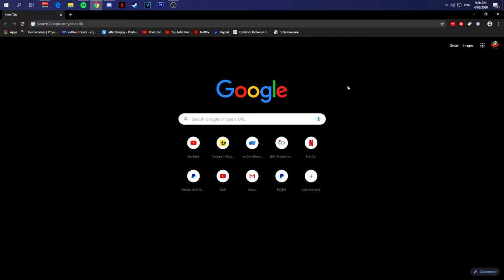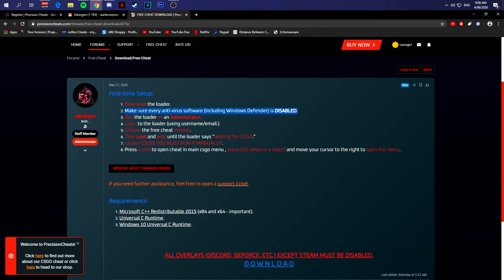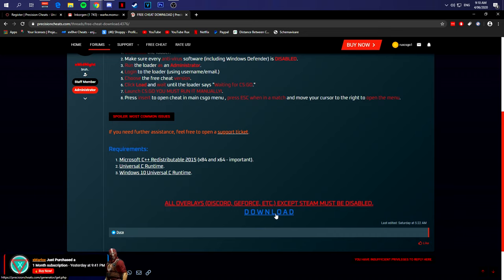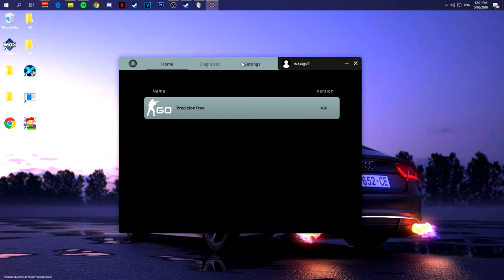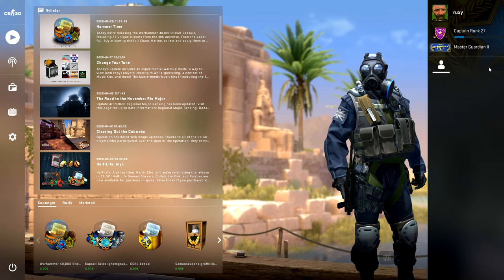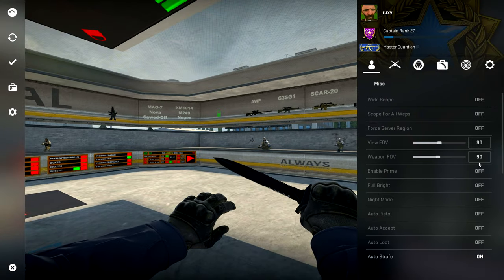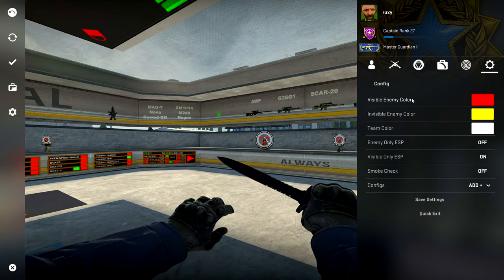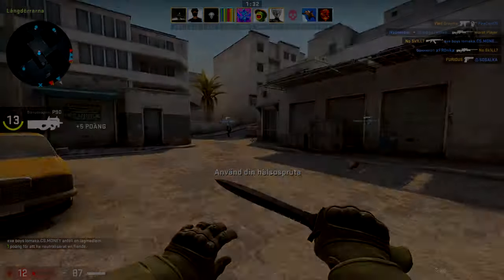BEST NEW FREE CS:GO CHEAT | PRECISIONCHEATS FREE 2020 //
Code - RuxYT  ( Skrill, Nettler, Visa & Master Cards, PayPal, BTC, PSC, Qiwi, Bancontact Available )

⚡Setup⚡️:
Main monitor
2nd monitor

❌Optimization video: TAGS IGNORE!❌ BEST # FREE HACK csgo, aimbot, wallhack, hacks, hacking, vac, legit hacking, cs:go, bhop, cs go, hack, cs, aimware, free, overwatch, cs go hacking, undetected, cs go wallhack, esp, cheats, cs go legit hacking, cs go aimbot, global, csgo hacks, how to install hacks for csgo, how to hack on csgo, free download, new csgo cheat undetected, precedentbug csgo, undetected csgo hack, download, how to cheat on csgo, counter strike, csgo wallhacks, gamesense, ban, csgo aimbot, cheating, cs go cheats, hacker, csgo hacking, csgo bhop, installing hacks for csgo tutorial, bhop cs go, cheat, free cheats, stream, csgo cheats, csgo global, free hacks 2018, legit, with, funny, download free no survey, csgo free undetected 2018, free skin changer, csgo hack, hacks that never get you banned, 2018, free csgo hacks, xturtle, cs go cheating, go, csgo cheating, cs go hacks, global offensive, trollei, minecraft, counterstrike, noclip, cs go bhop, counterstrike global offensive, hack csgo, sparkles, vac banned, cs go vac, valve anti cheat, xturtleofficial, no recoil, best, itscaptainmodz, rage, working 2018, no vac, novac, aim, legit hack, madhook, csgo cheat 2018, counter-strike: global offensive (video game), bunnyhop, custom fov, moments, triggerbot, madhook cheat, elite, to, road, gameplay, csgo funny, engracado, mika, cs go hile nas?l yap?l?r, road to global, matchmaking, cs go hileleri, murilort csgo, riscototal, free skins, jessie games, aruan felix, counter-strike, mouse hack dos pro players, ninja, skin, trollando, q&a, oyun, madhook csgo, cs go hile, zuera, mouse hacking csgo, mostrando um mouse hack, aruan, usei wallhack, madhook hack, every minute, hacking in counterstrike, vac ban remover, hacks no vac, no survey, free hacks, gill, expensive, insane hacks, csgo competitive, hile, dizzyhacks, the best free undetected hacks ever, legit cheating, cs go legit cheating, ace, mojopc, watchgamestv,